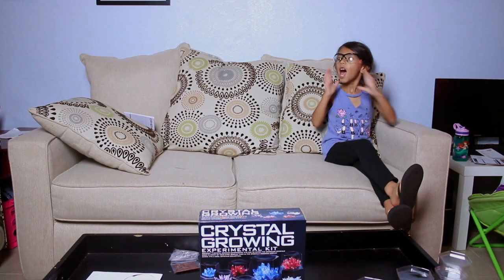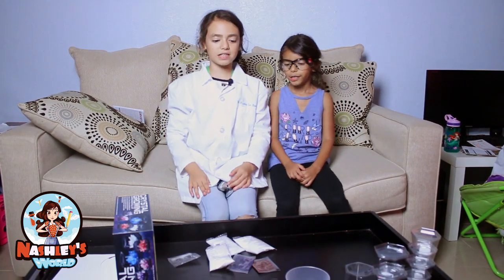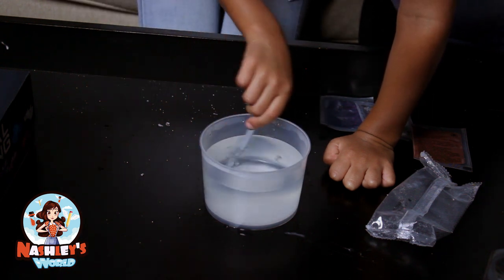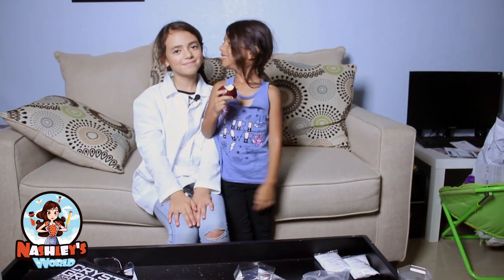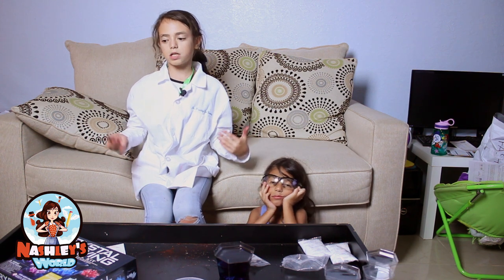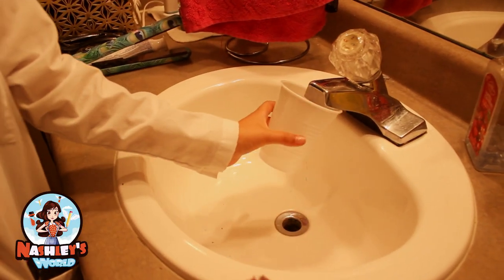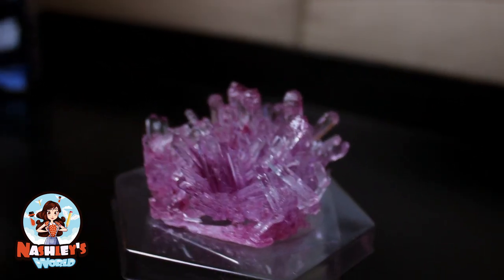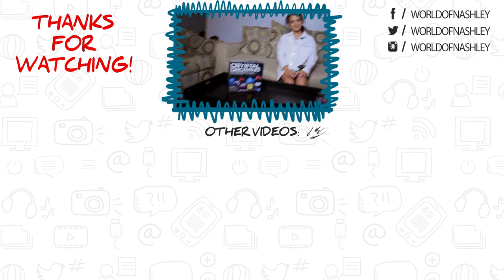Growing Crystals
In Tonight's  Episode we grow beautiful and magical crystals using the 4M Crystal Growing Experimental Kit!

Have a Fantabular Saturday!